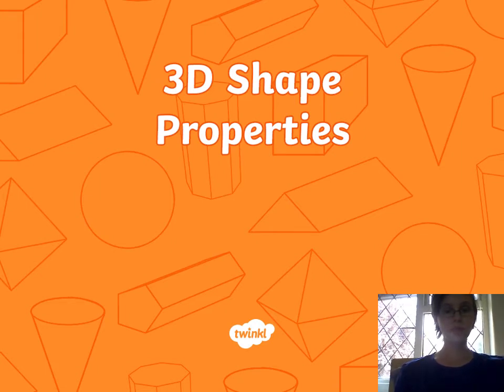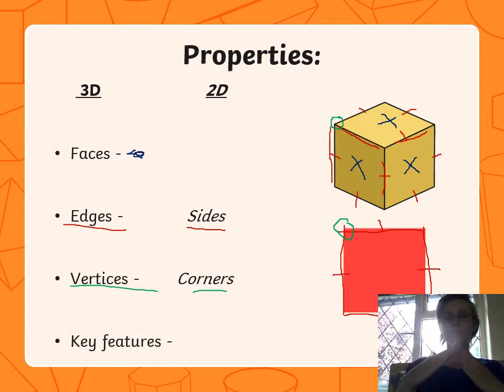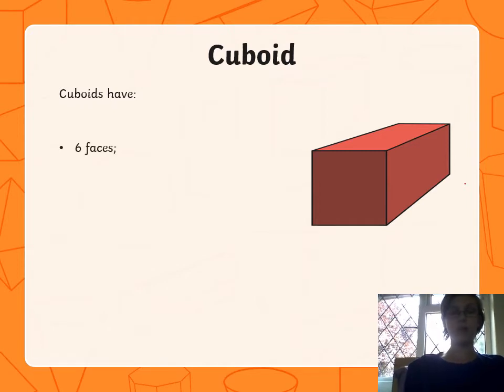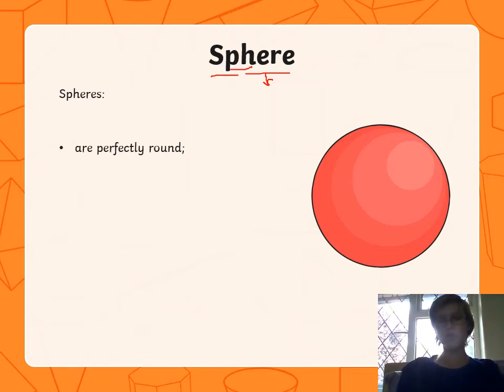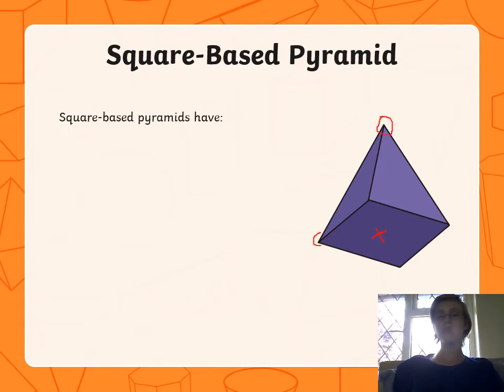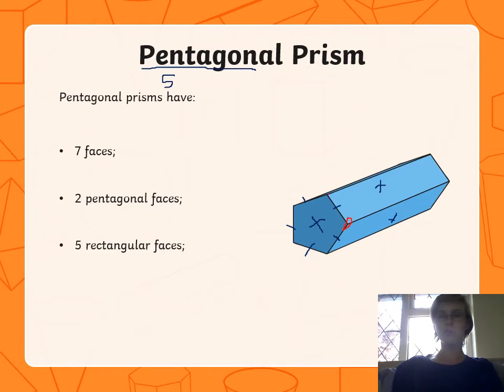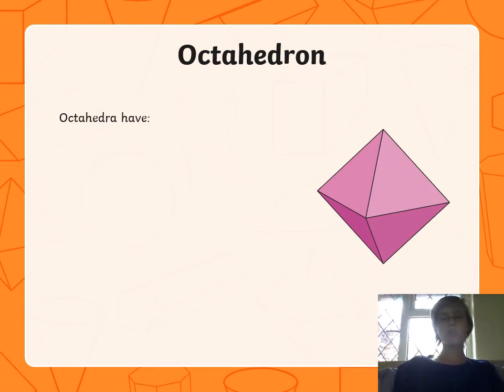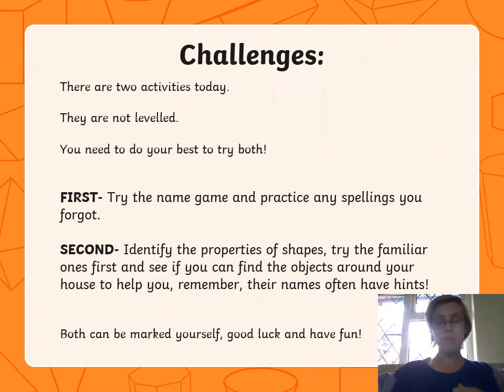Exploring 3D Shape Properties with Teacher Read